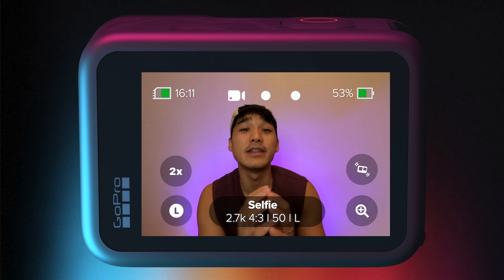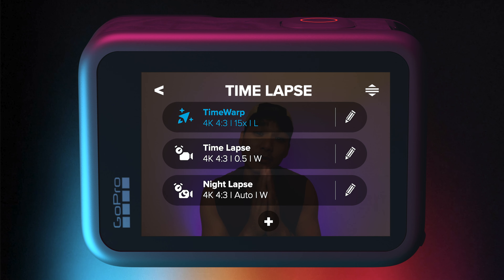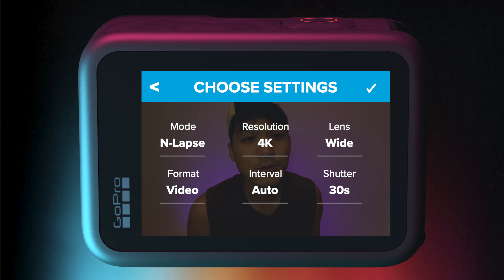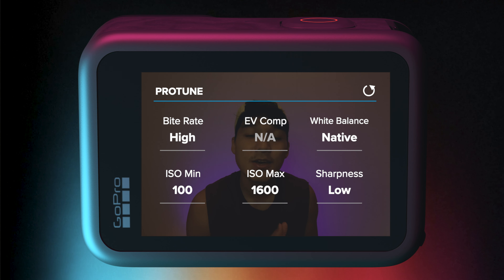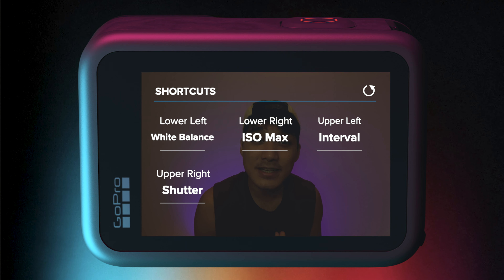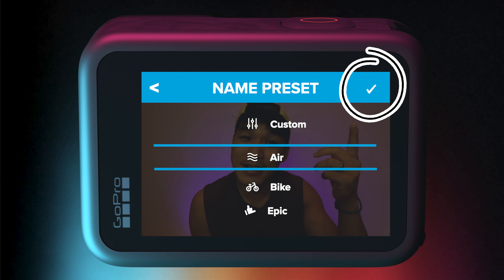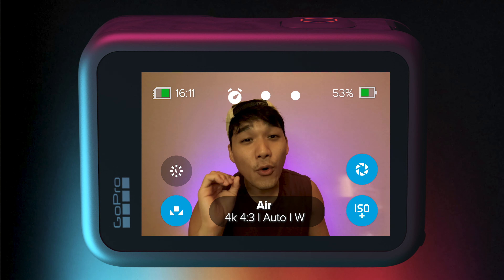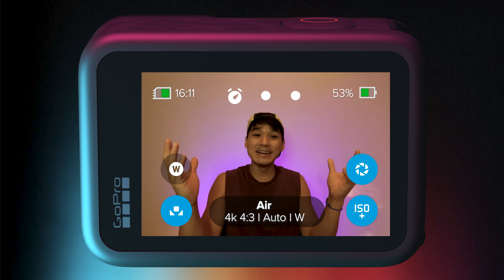How to create GoPro Custom Preset - 3 things you NEED to know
Expect to see detailed visuals of step-by-step walkthrough with the actual product user interface!! Feel free to take out your GoPro to follow along!

Video Chapters
0:00 Introduction
0:39 Creating a custom preset
2:34 2 GoPro tips you NEVER knew existed
2:45 #1. Customizable on-screen Shortcut
3:17 #2. Settings quick change
3:45 See you next upload!

Shot on GoPro HERO9 BLACK

Dansez - Fasion

*I do get a referral commission when you use this link to apply for an account :)